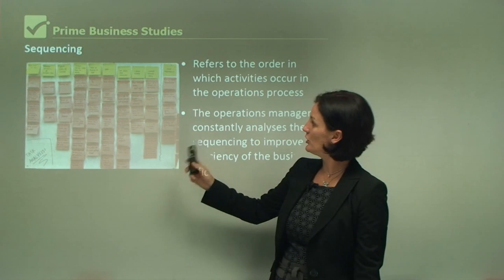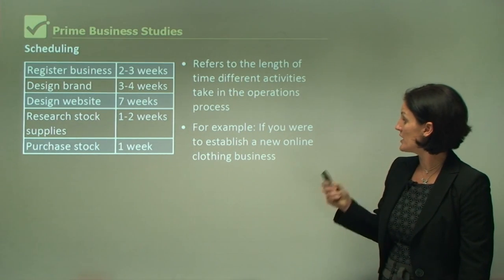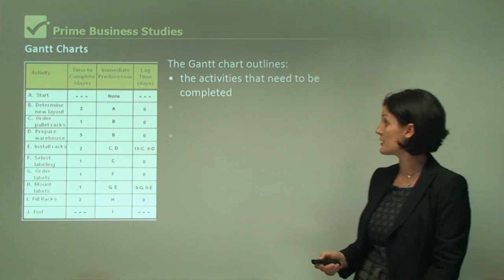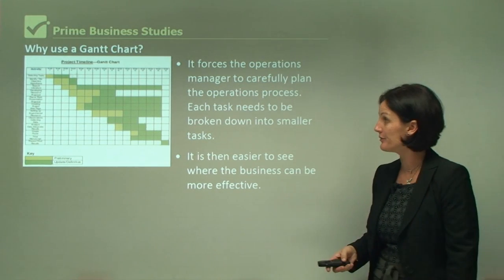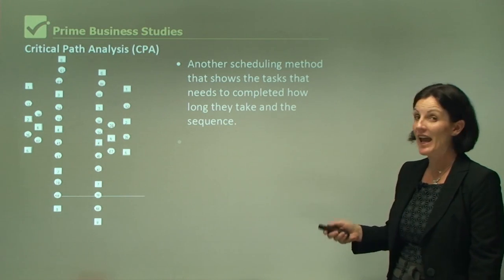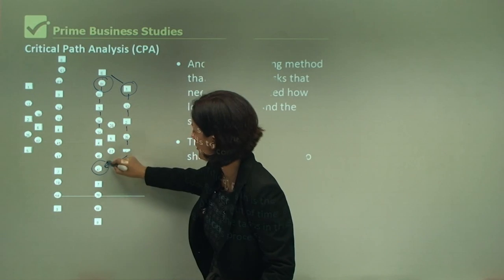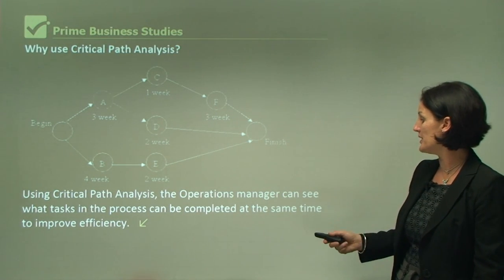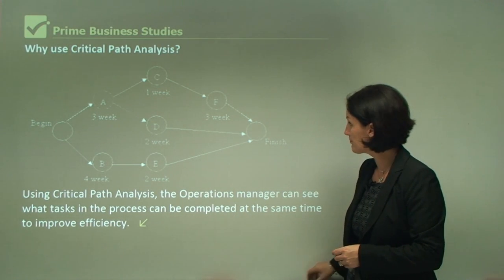💯 The Sequencing and Scheduling of Operations Processes Explained with Examples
Sequencing refers to the order in which activities occur in the operations process. The operations manager constantly analyses the sequencing to improve the efficiency of the business. Scheduling refers to the length of time different activities take in the operations process. For example: If you were to establish a new online clothing business.

The Gantt chart outlines the activities that need to be completed, the order in which they should be performed and how long each activity is expected to take. It forces the operations manager to carefully plan the operations process. Each task needs to be broken down into smaller tasks. It is then easier to see where the business can be more effective.

Critical Path Analysis (CPA). Another scheduling method that shows the tasks that need to complete how long they take, and the sequence. The Critical Path is the shortest length of time to complete the tasks in the operations process. Using Critical Path Analysis, the Operations manager can see what tasks in the process can be completed simultaneously to improve efficiency.